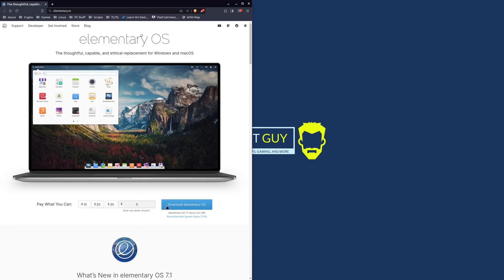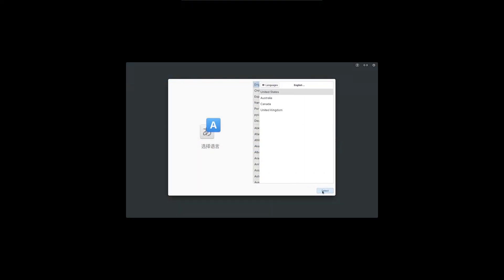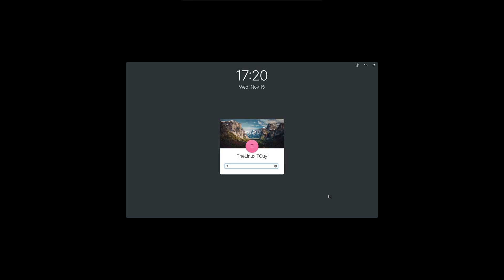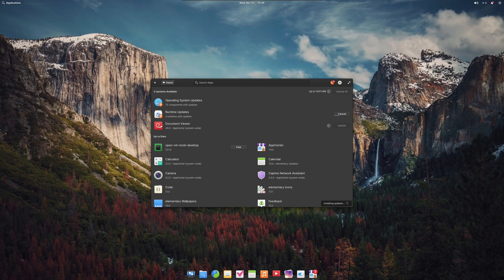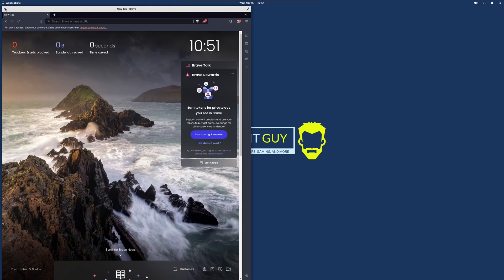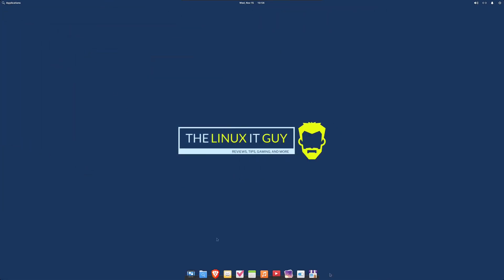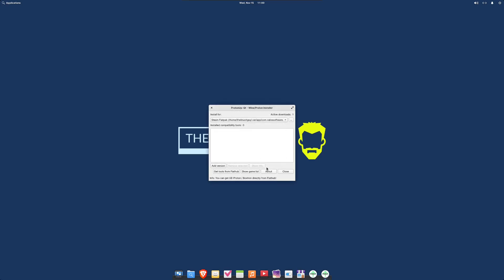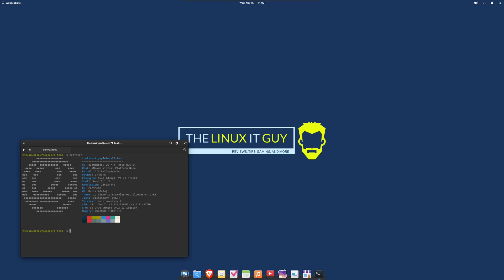Install elementaryOS! NO STEPS SKIPPED ❄️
🚀 Unlock the World of elementaryOS - Installation Tutorial for Beginners! 🚀

Are you ready to embark on a journey into the sleek and user-friendly world of elementaryOS? Join us in this step-by-step tutorial where we guide you through the seamless installation process!

🔧 What You'll Learn:

Setting up your system for a hassle-free installation.
Navigating the elementaryOS installation wizard.
Configuring essential settings for optimal performance.
Tips and tricks for a smooth post-installation experience.

👩‍💻 Perfect for Beginners:
Whether you're new to Linux or a seasoned user looking to try something new, this tutorial caters to all experience levels. We break down each step in a beginner-friendly manner, ensuring you feel confident throughout the process.

⏰ Save Time and Avoid Frustration:
Our tutorial is designed to save you time and spare you from the common pitfalls. Follow along, and you'll have elementaryOS up and running on your system in no time.

🚨 Important Note:
Make sure to back up your data before starting the installation process. We want your transition to elementaryOS to be smooth, and a backup is your safety net.

Got questions or feedback? Drop them in the comments below. We're here to help you make the most of your elementaryOS experience!